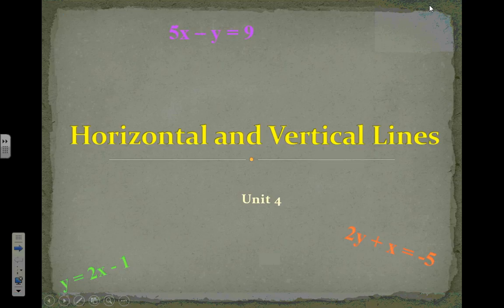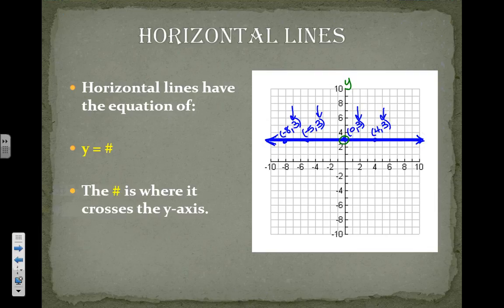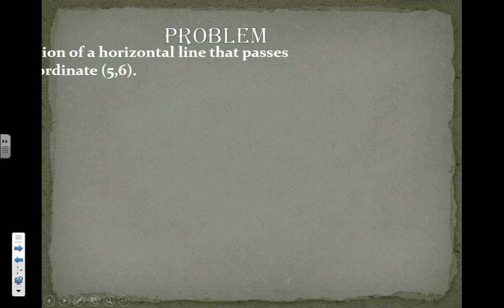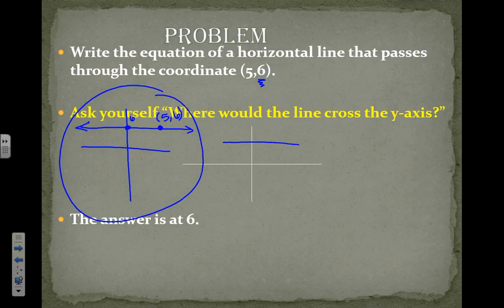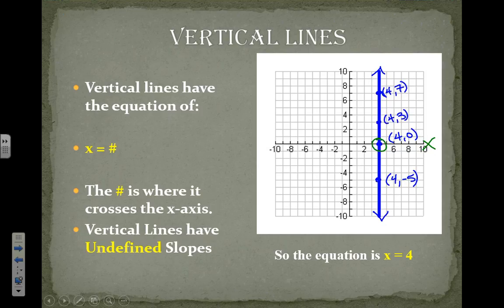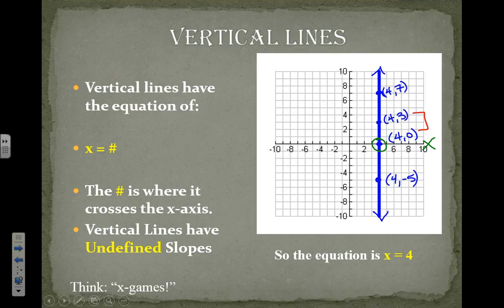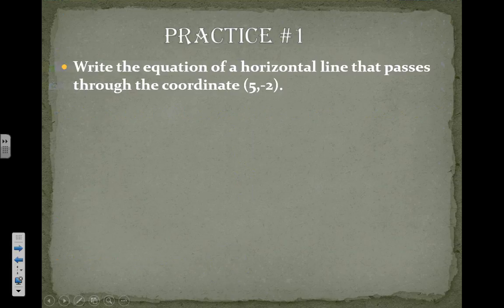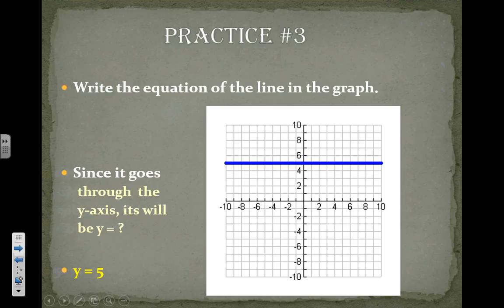4 Horizontal and Vertical Lines Lesson